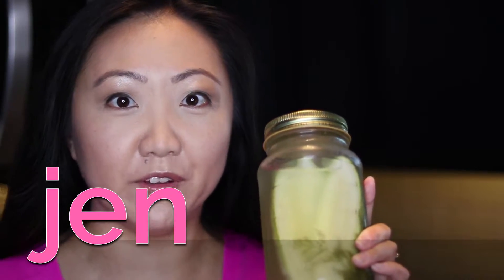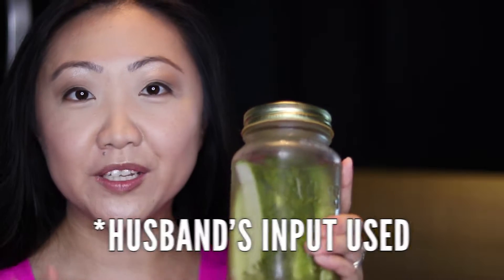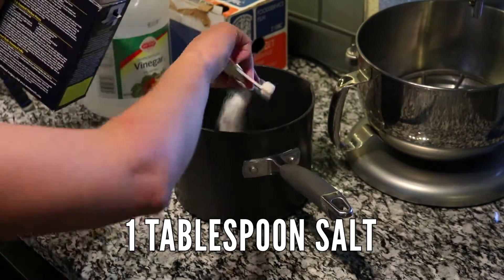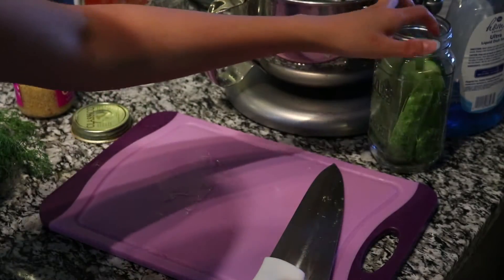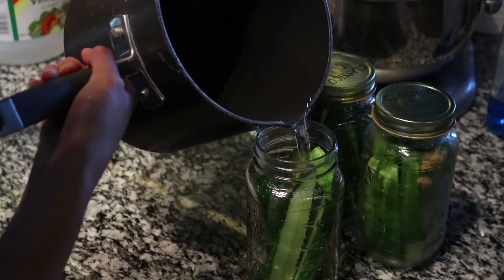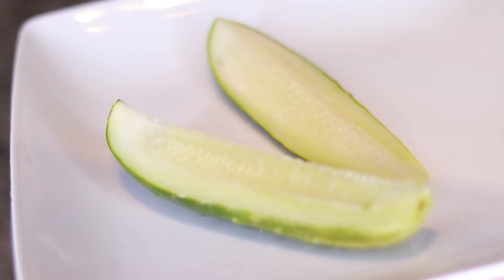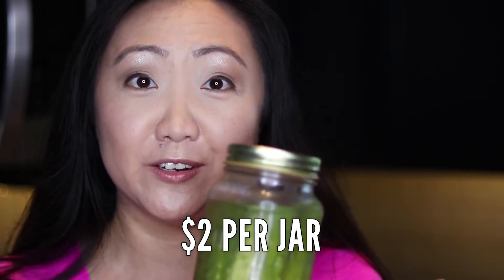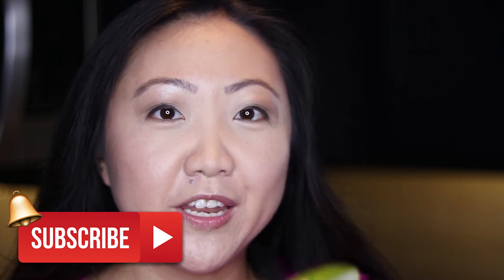Easy Refrigerator Dill Pickles 🥒 Simple Recipe (No Canning)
We like pickles! Sometimes I'd pick up a jar for the fridge, but it usually cost $3-5. If I'd known how easy it would be to MAKE my own refrigerator dill pickles, I would have done it much sooner! This recipe takes less than 15 minutes to prep (no canning required), then three days to chill in the fridge.

INGREDIENTS:
3 cups water
1 1/2 cups white vinegar
1 teaspoon sugar
1 Tablespoon salt
1 bag of mini cucumbers (these ranged from $2-3)
2 Tablespoons minced garlic
1-2 teaspoons onion powder
Tellicherry peppercorns (ground)
Fresh Dill (about 4 heads)
3-4 empty glass jars (we recycle pasta sauce containers)

INSTRUCTIONS:
Mix water, vinegar, salt, sugar in pan - bring to boil - then let cool.
Wash, cut cucumber spears and fill glass jars with them.
Put equal amounts of minced garlic, onion powder, dill, and ground tellicherry pepper in each container.
After liquid has cooled, stir well, then pour over cucumbers in jars. Put lids on, then refrigerate at least three days.

You will then have fresh, crunchy, delicious homemade dill pickles that don't require canning!

You'll be notified about my latest videos - plus it's free!

📱 YOU JUST CAN'T ESCAPE JEN!

ABOUT JEN:
Not an expert on life, but willing to talk about it - recovering TV news veteran, Korean adoptee, married without kids

Likes: Sarcastic humor, wine, steak, living below my means, saving $$$, bad TV shows, 80s films,  sewing, crafts, DIY, cats